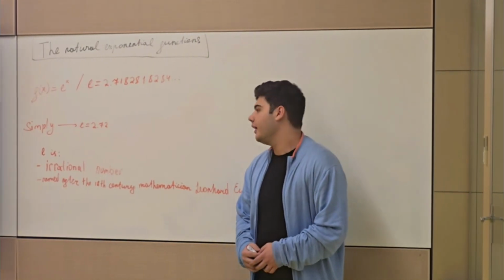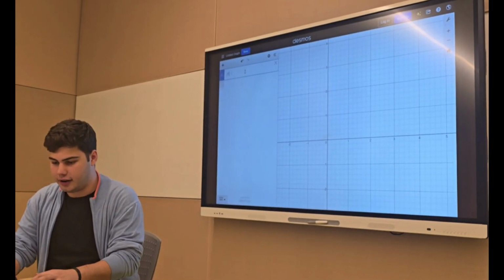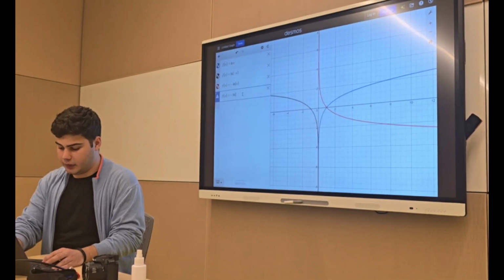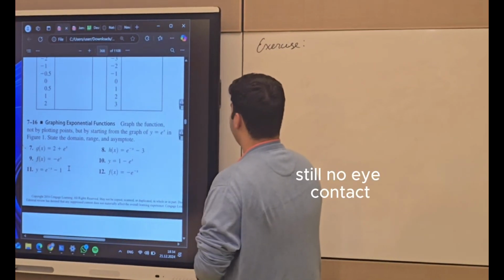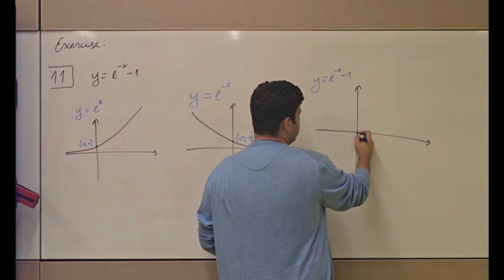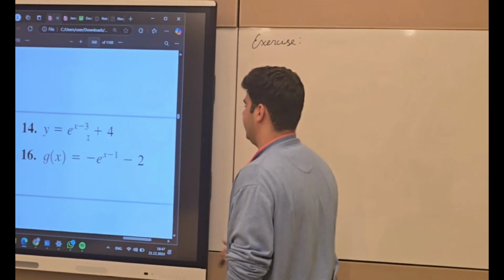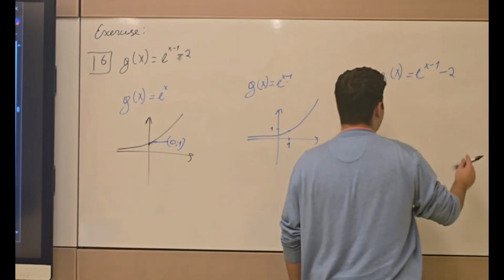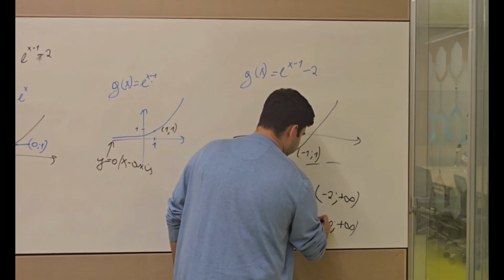The Natural Exponential Functions explanation